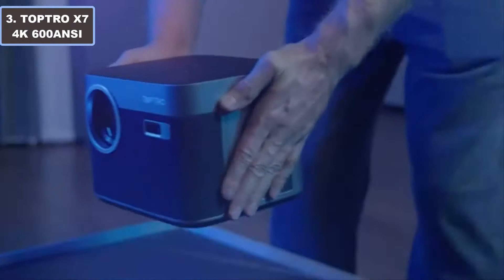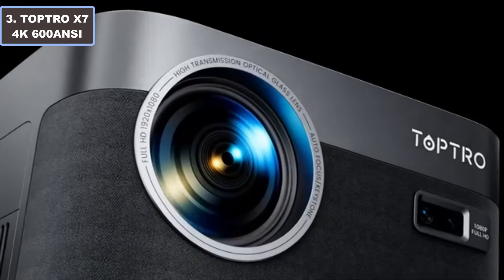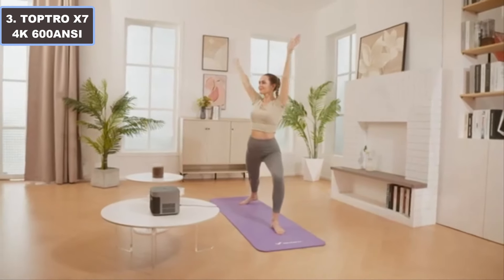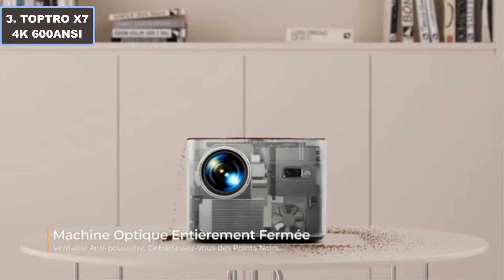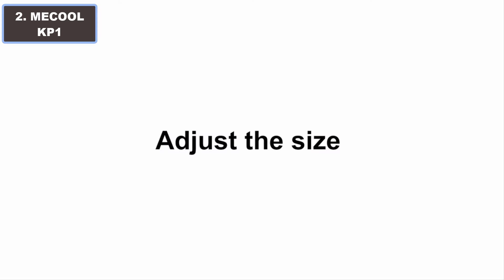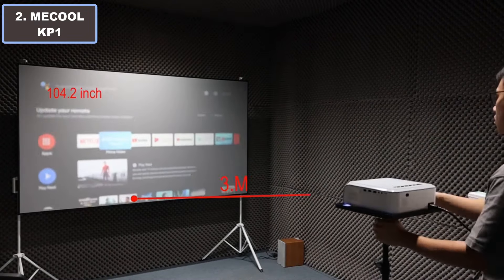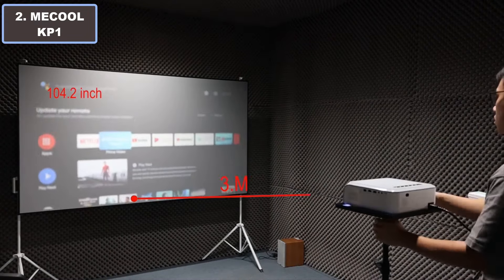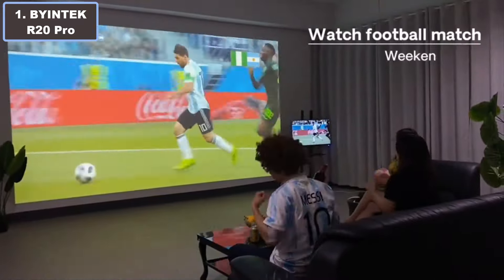Best Portable Projectors (2024) : Top 3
Elevate Your Viewing Experience: Unveiling the Top 3 Best Portable Projectors of 2024. Immerse yourself in cinematic brilliance with our expertly curated selection of portable projectors. These top-notch devices redefine on-the-go entertainment with cutting-edge features, compact designs, and vivid displays. From impromptu movie nights to business presentations, our carefully chosen projectors promise exceptional performance and versatility. Join us as we reveal the best in portable projection technology, setting the standard for visual excellence in 2024.

Check Price:-
3. ►TOPTRO X7 4K 600ANSI Projector

2. ►MECOOL KP1 Projector Home Theater

1. ►BYINTEK R20 Pro 3D 4K 300 inch Projector

Portions of stock video footage, image of products were gathered from multiple or unofficial sources including, manufactures, fellow creators and various other sources or websites.

We get some commission when you buy products through these links.